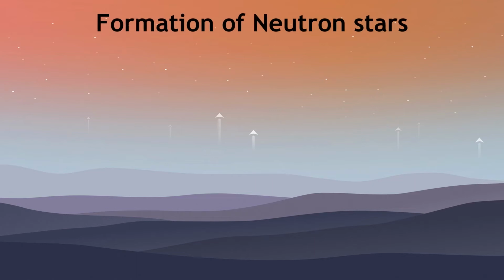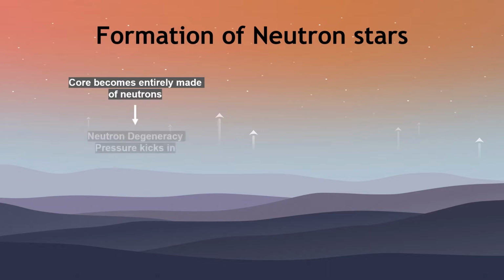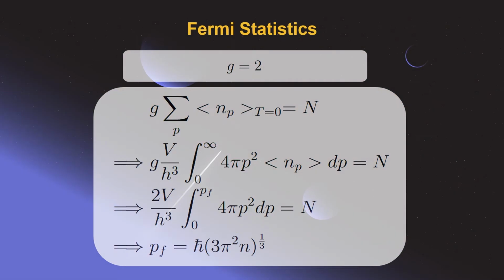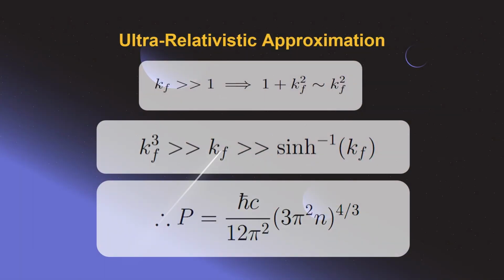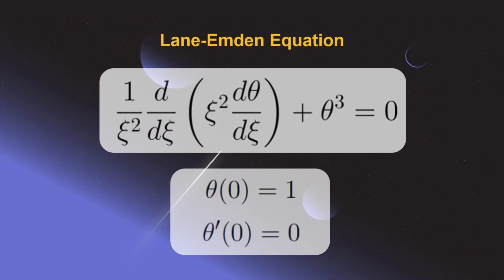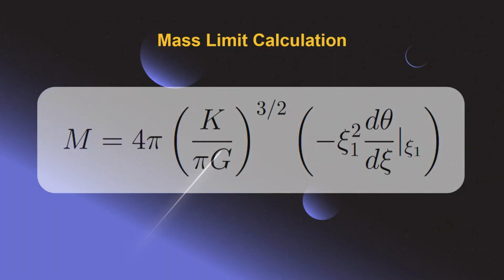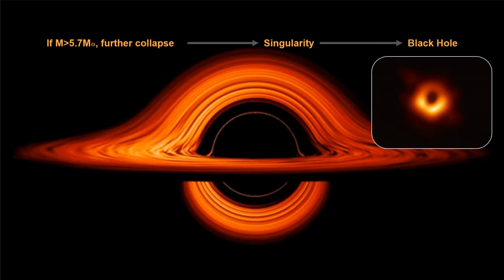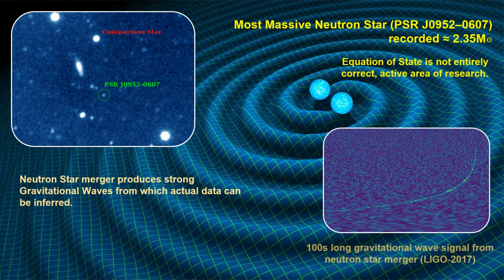Mass Limit of Neutron Stars - Astrophysics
This video is made by five students of IISER-Kolkata for their semester project on Introductory Astrophysics (PH4102).

In this video we discussed the formation of Neuton stars and calculate their mass limit using basic concepts learnt in the course.

ANGSHUMAN BHANDARI
SOUNAK SINHA BISWAS
MAYUKH ROY
SAHIL SAHA
ANKIT DAS